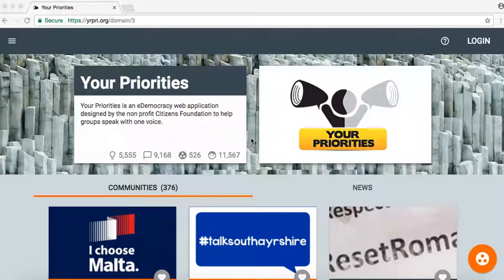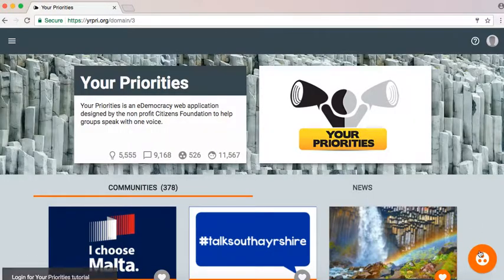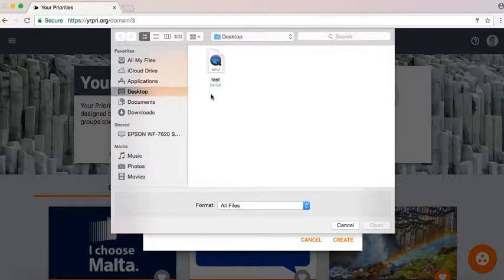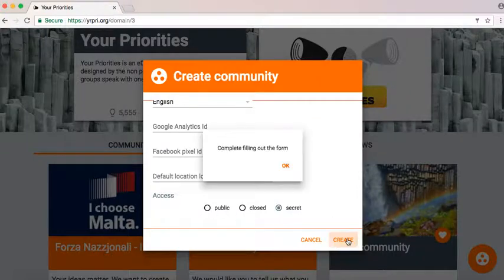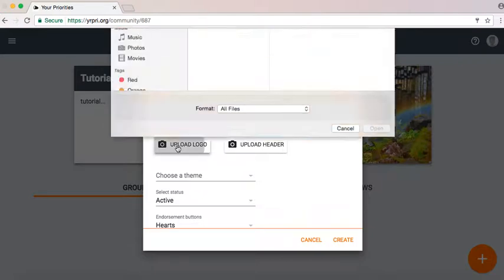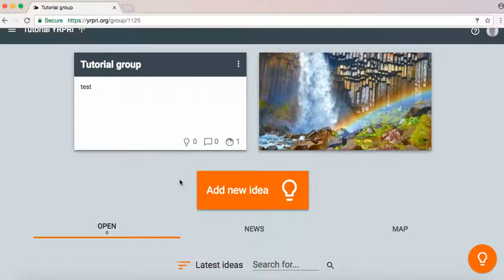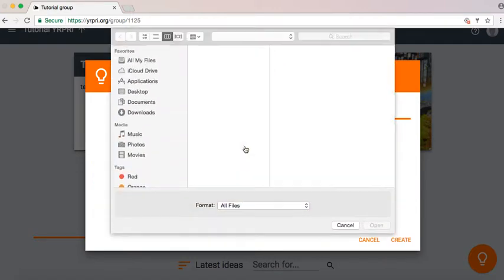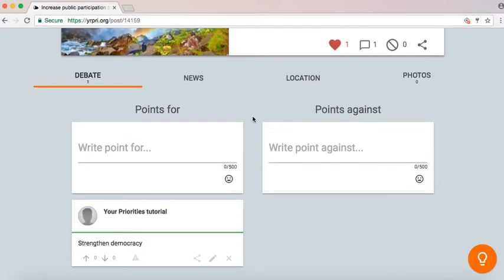Your Priorities Tutorial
Short tutorial for Your Priorities covering creating communities, groups and ideas.